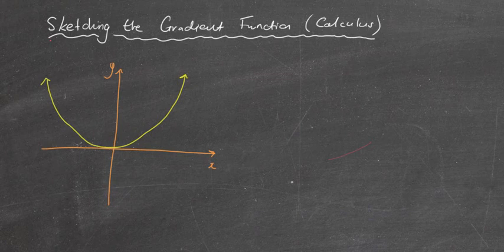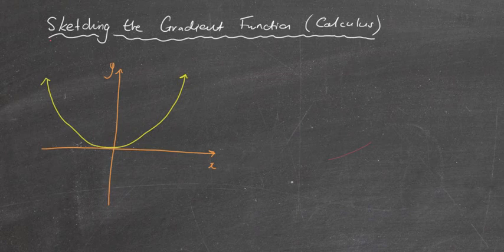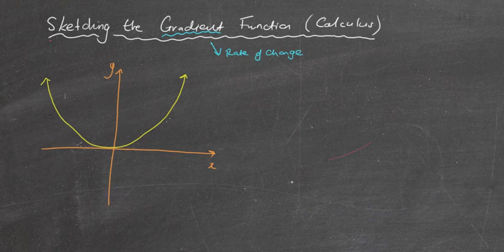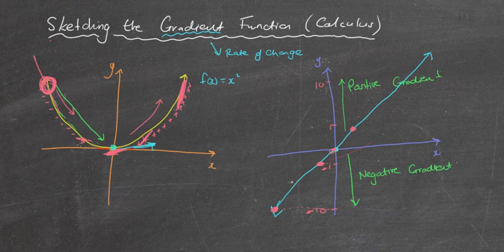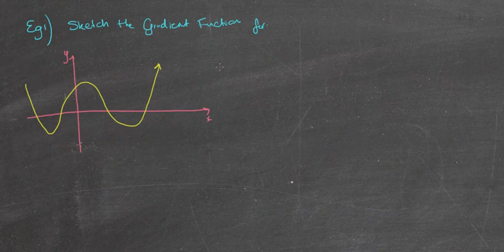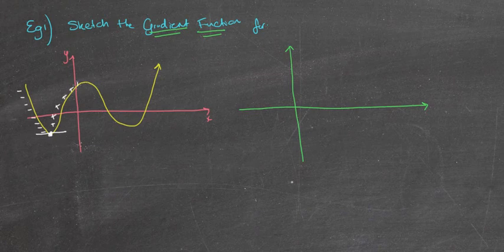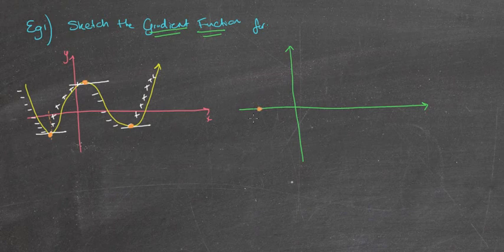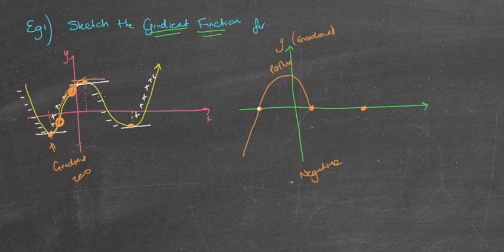Sketching the Gradient Function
Introduction to Calculus: Sketching the gradient function from a given graph